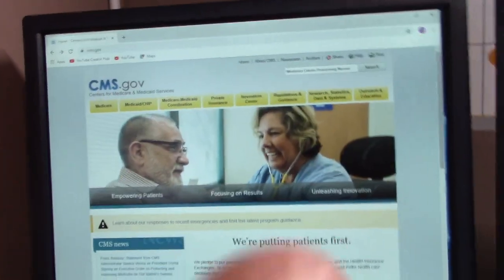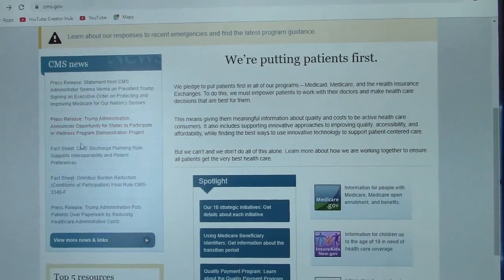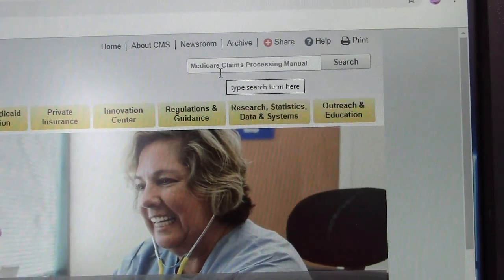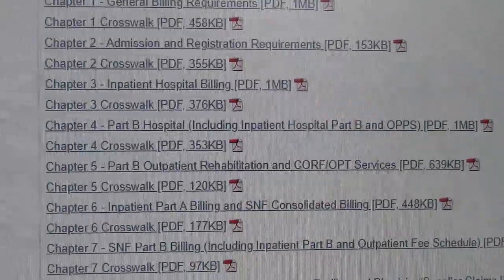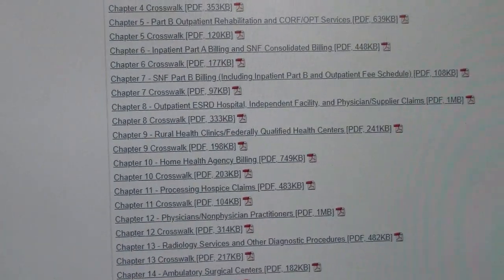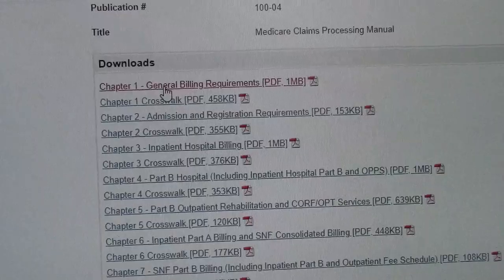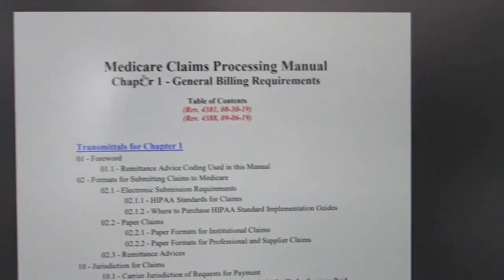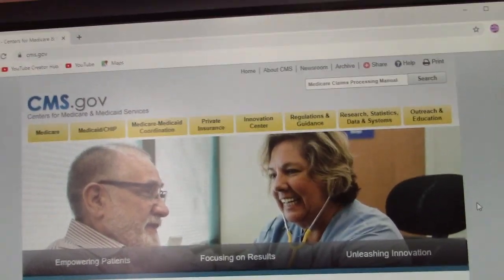Building Your Coding Toolbox: Center for Medicare/Medicaid Services (CMS)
In this video I show you the Center for Medicare/Medicaid Services (CMS) website and resources available through this website.